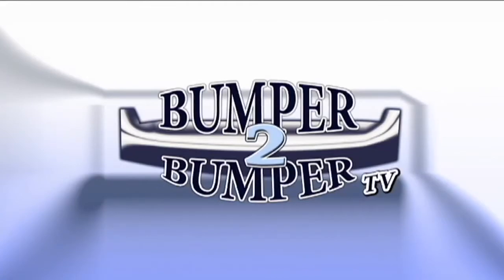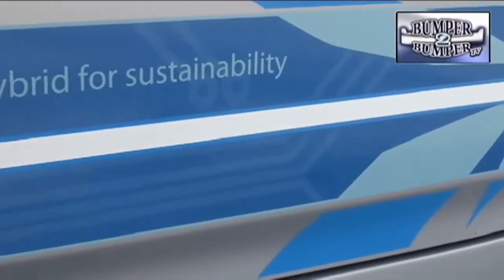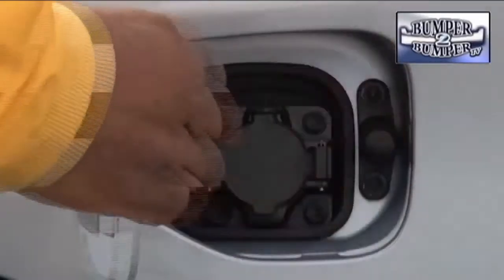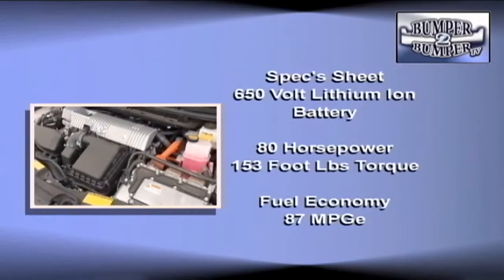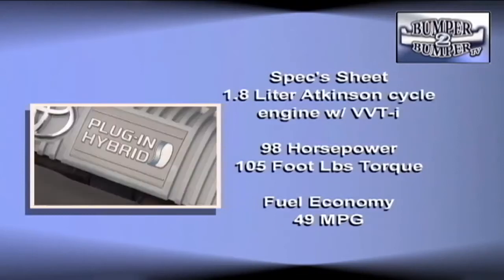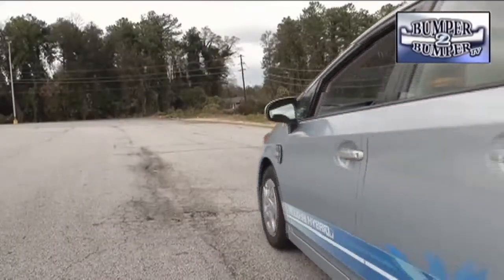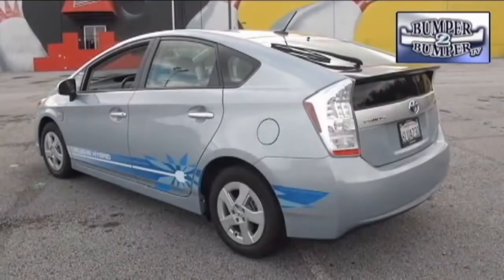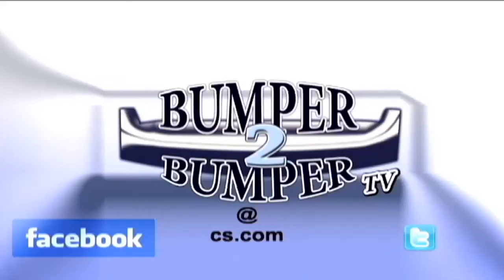2012 Toyota Prius Plug In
The Prius Plug In could be described as an electric vehicle that comes with a security blanket. Bumper2Bumpertv looks at the car and compares it with others in the brave new world of alternative power systems.